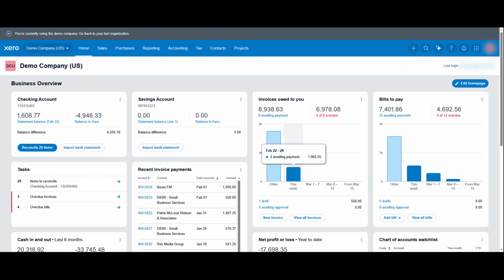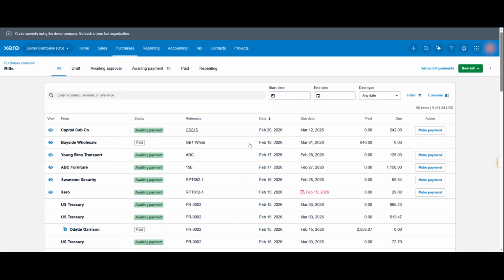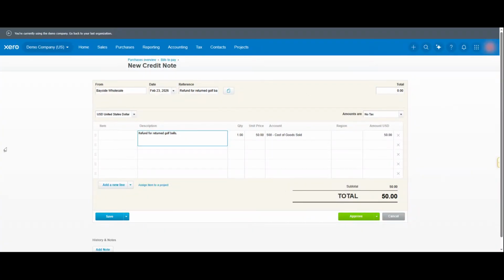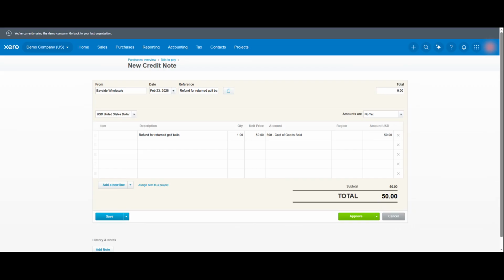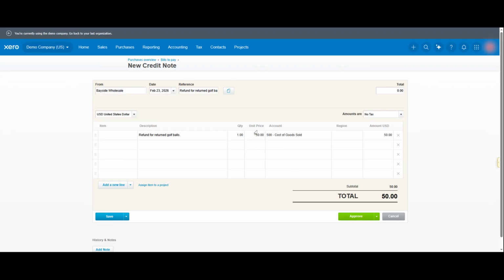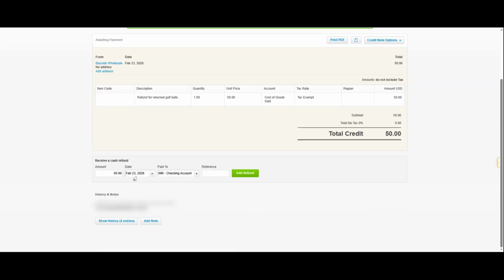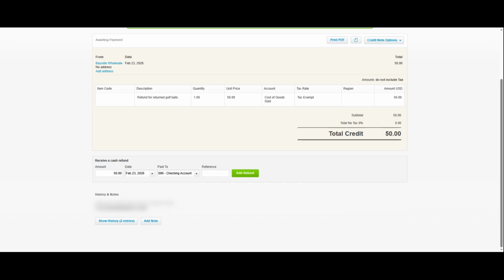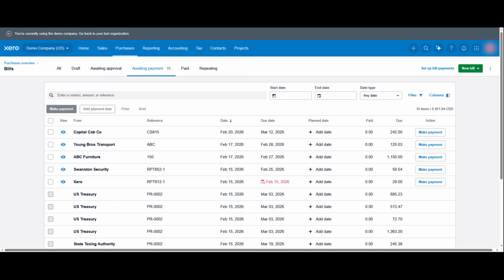How To Enter A Refund In Xero (2026 Easy Guide)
Learn how to properly record a supplier refund in Xero using a credit note. Follow this step-by-step tutorial to keep your accounts accurate and up to date.

Timestamps:
0:00 Introduction
0:42 Navigate to Purchases/Bills
1:10 Add Credit Note
1:38 Enter Supplier & Date Details
2:18 Add Description, Amount & Account